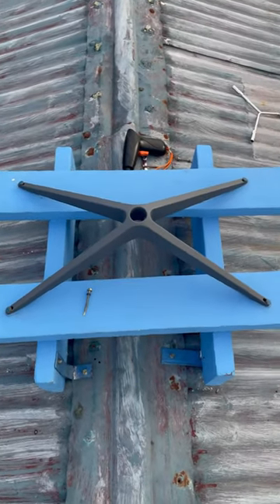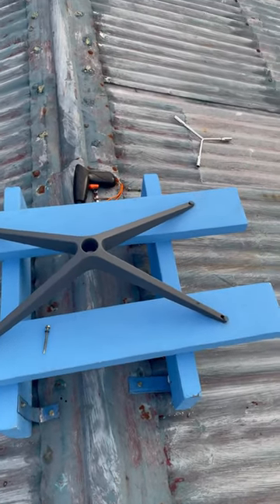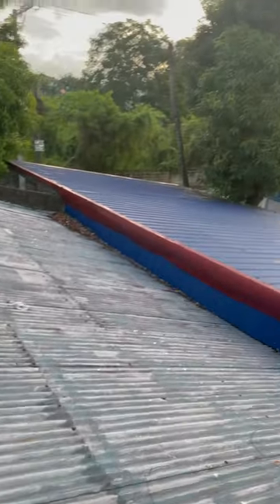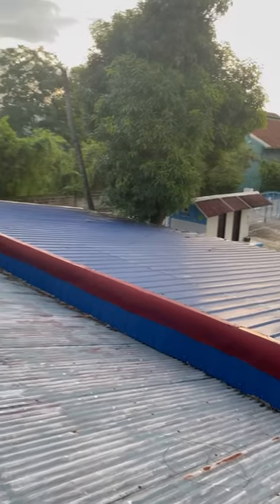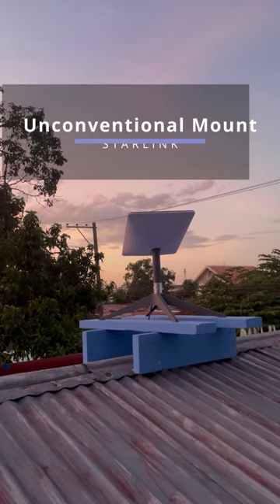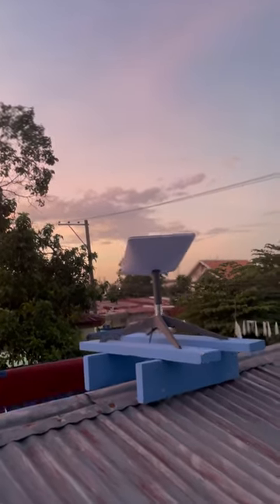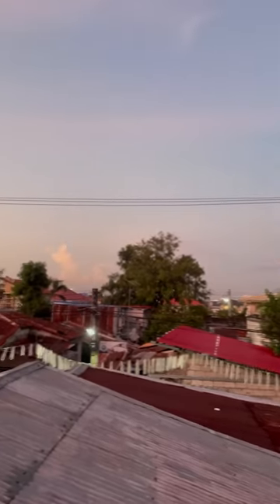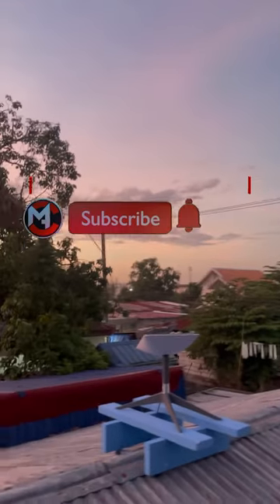Do It Yourself! Unconventional Starlink Roof Mount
Just a temporary mounting so we can use the starlink service already! Watch full review here (LINK COMING SOON)